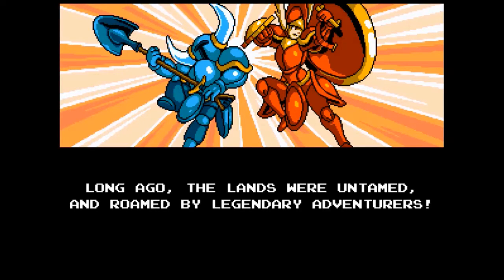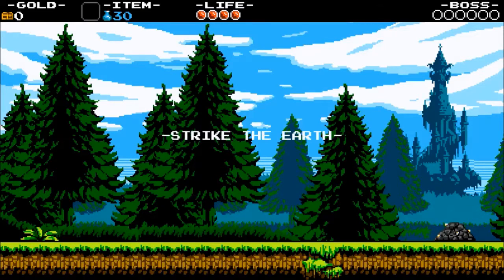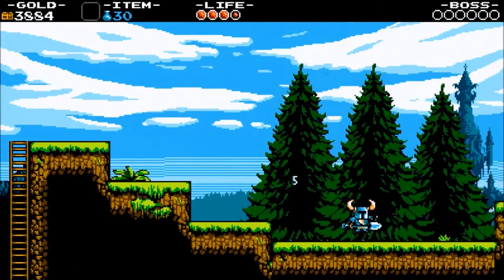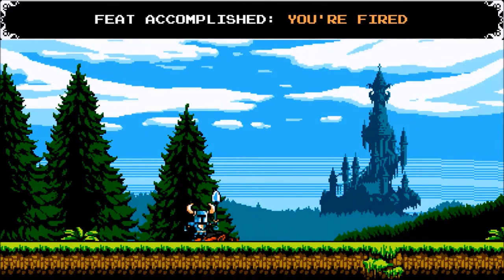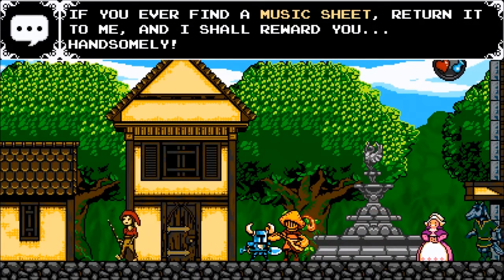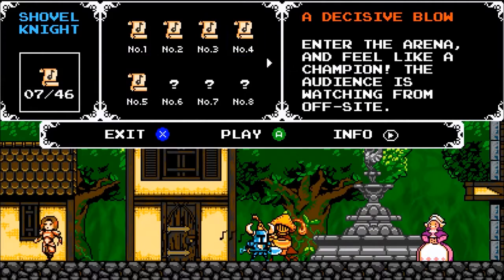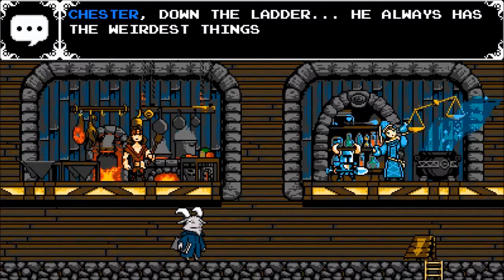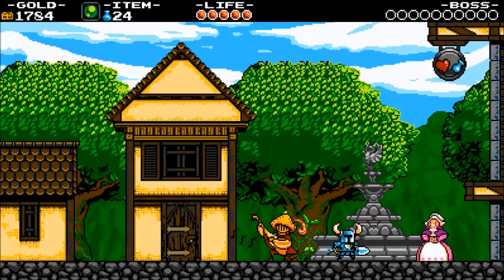Shovel Knight Pt1: The Quest Begins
Shovel Knight comes out of retirement and begins his journey to save his girlfriend, Shield Knight!